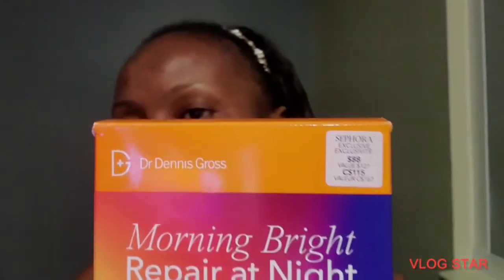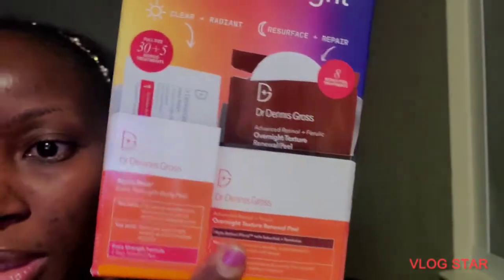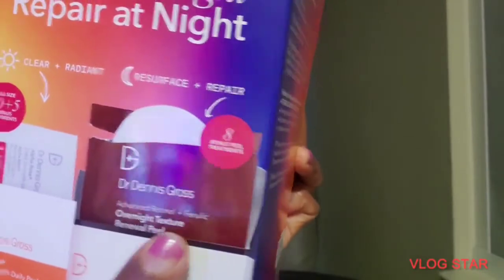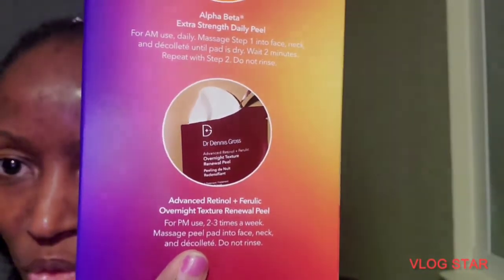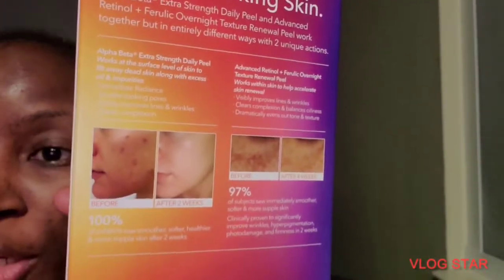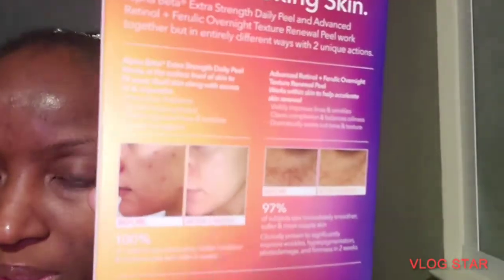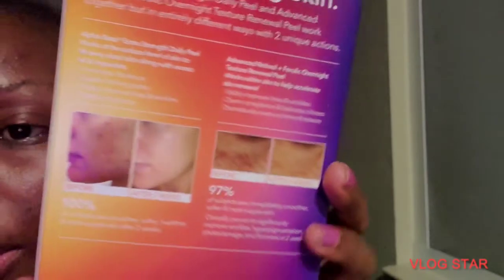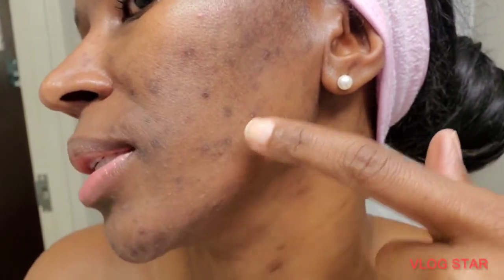Dr. Dennis gross : MORNING BRIGHT REPAIR AT NIGHT